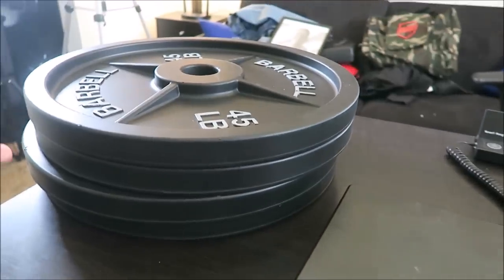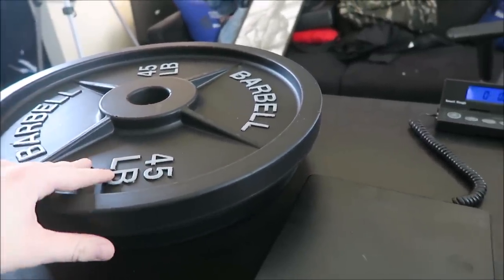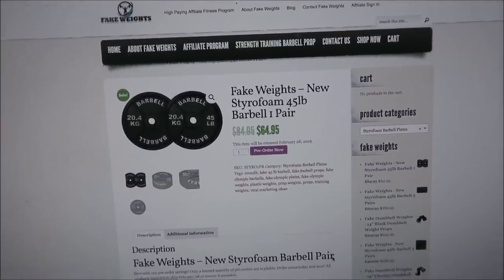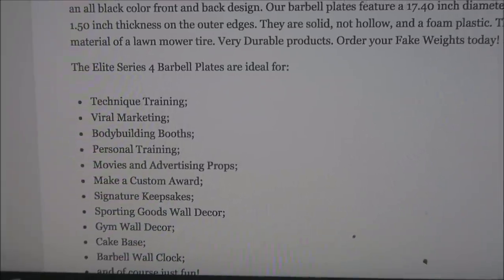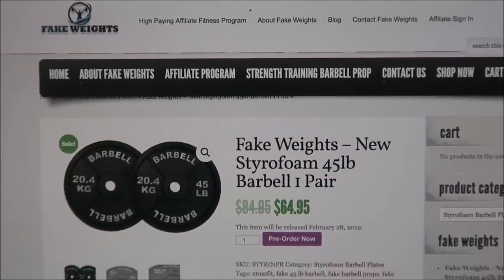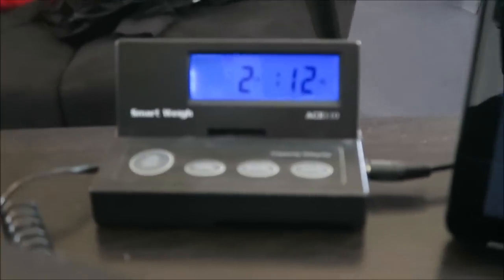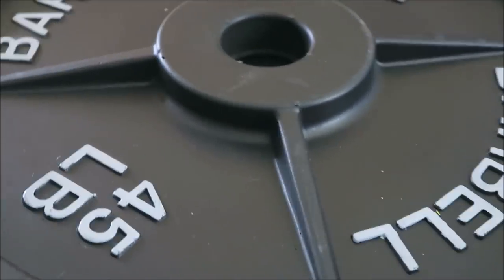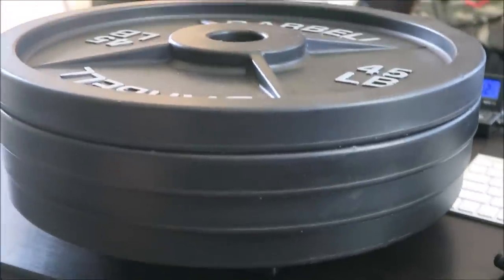How Much Do Fake Weights REALLY Weigh?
In this video we weigh actual fake weights sent to us by fakeweights.com and weigh them.